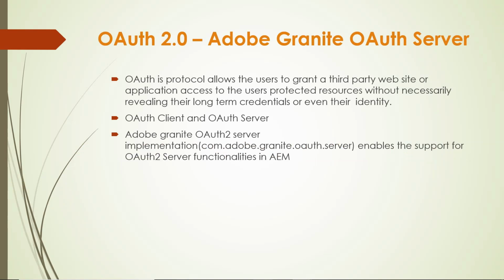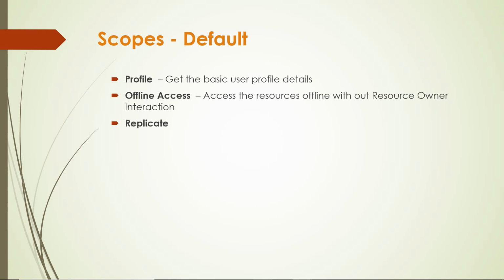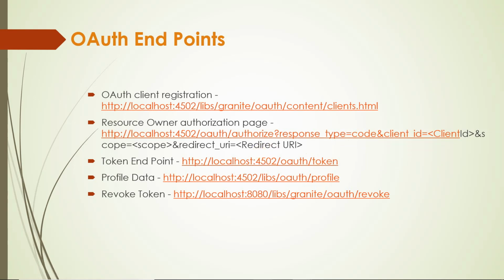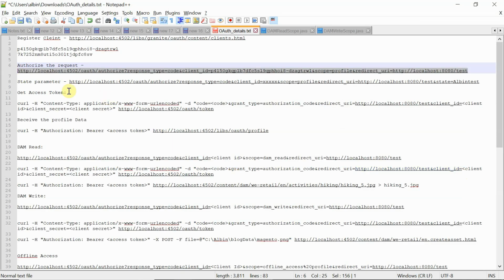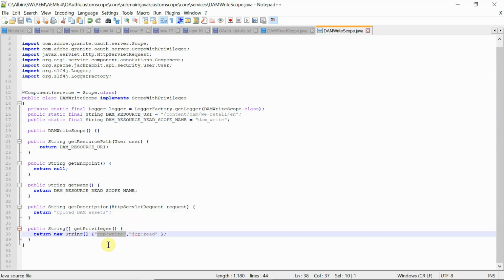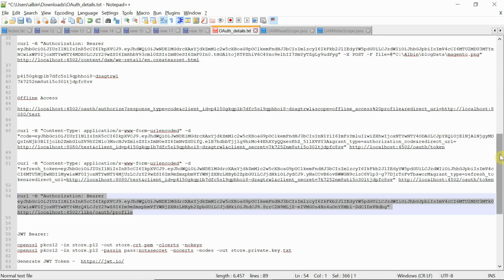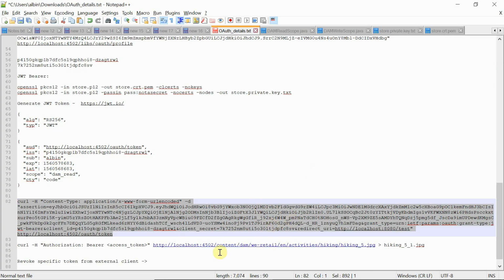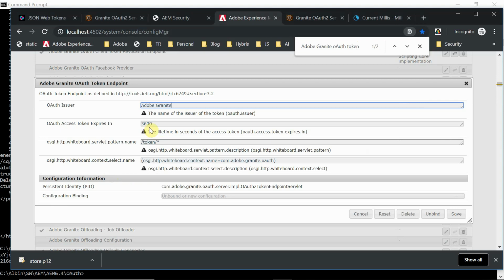AEM OAuth Server Functionalities - Deep Dive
The OAuth protocol allows the users to grant a third-party web site or application access to the user's protected resources without necessarily revealing their long term credentials or even their identity.
Adobe granite OAuth2 server implementation provides the support for OAuth2 server functionalities in AEM

Supported Grans:

Authorization Code
Refresh Token
JWT Bearer Token

Default Scopes:
Profile
Offline Access
Replicate